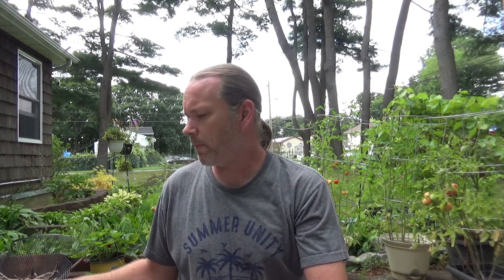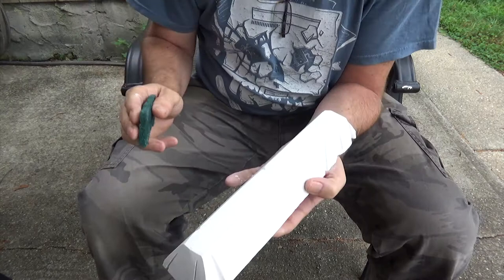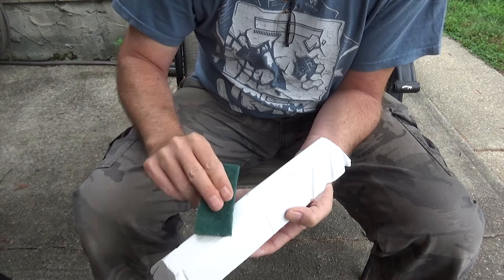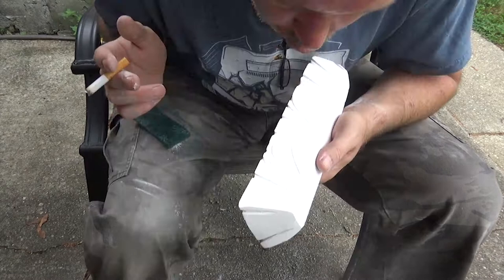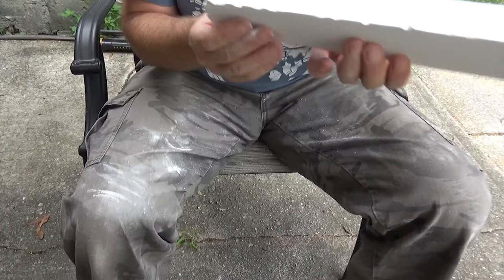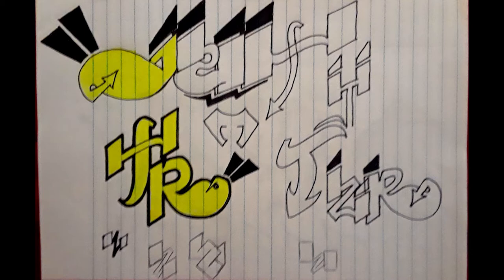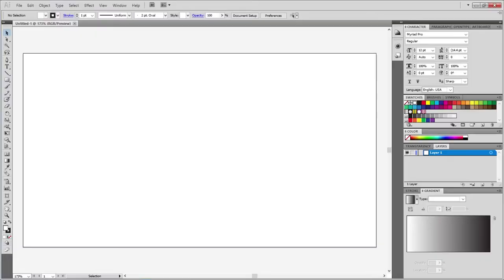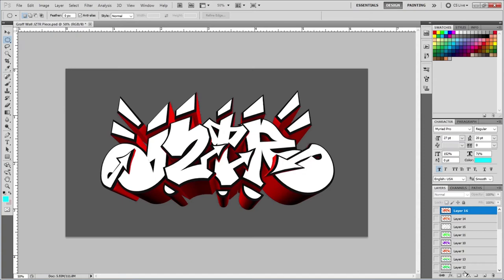Full Size Mini Graffiti Wall - Prepping for my next Live Stream - Art of Joseph Finchum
This short little video is what I did over the course of 2 weeks to prep for my upcoming Live Stream. It involved creating the fake mini brick wall, the pedestal it will sit on when done, designing the piece and getting it ready for the eventual stream.

Materials Used:
★ Plaster (no additives)
★ Concrete
★ Water
★ Scrap wood
★ Duct Tape
★ A metal tin
★ Adobe Illustrator
★ Cinema 4D
★ Adobe Photoshop

Feel Free to drop some Love for Free Reference Pics and other perks.
Special Thanks to my Patron: Tomara M.

finchum.html?tab=artworkgalleries

Don't miss New Live Streams - Mash the BELL!

Speed Paintings, Tutorials, Reviews and Demonstrations by Artist Joseph Finchum.
Learn how Improve your Painting and Drawing Skills in my Tutorial Videos.
Watch Techniques for Working in Acrylic Paint and Oil Paint, Colored and Graphite Pencils, as well as, Watercolors, Inktense, and many other Art Mediums.

This video was shot on a Sony Handycam CX-405
Voiceover done with Audacity
Edited in Adobe Premiere Pro CS 5.5

If you speak a language other than English and want to help me out, feel free to add translations to any of my videos. Your help is always greatly appreciated.

painting instruction the art of joseph finchum Moulding Plaster and Concrete Graffiti Sketching Graffiti in Cinema 4D Tiny Graffiti piece Graffiti on tiny brick wall